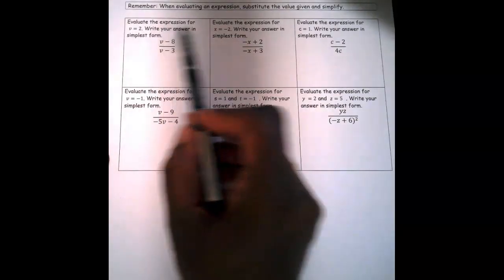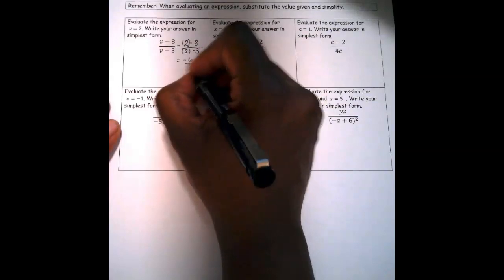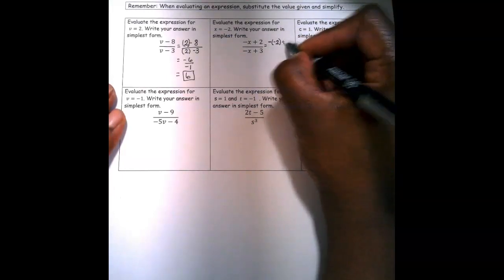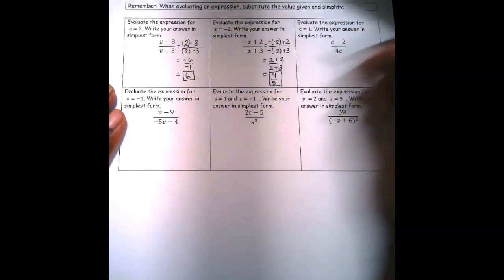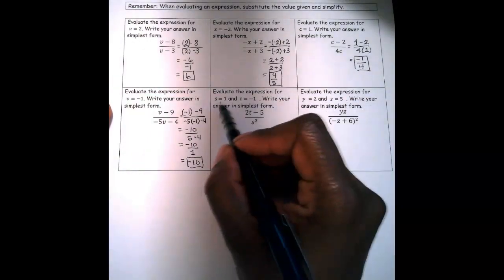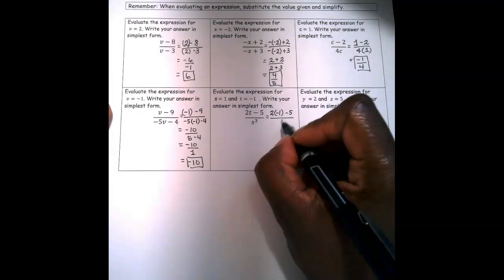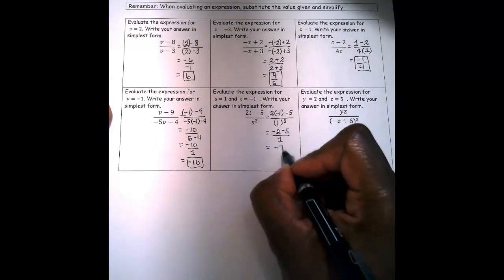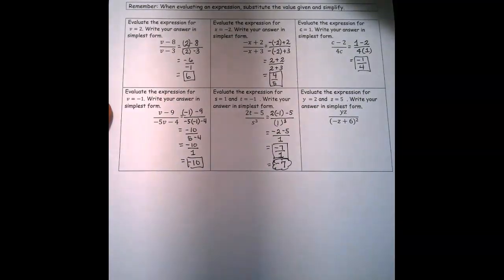N.2 Evaluate Rational Expressions Notes